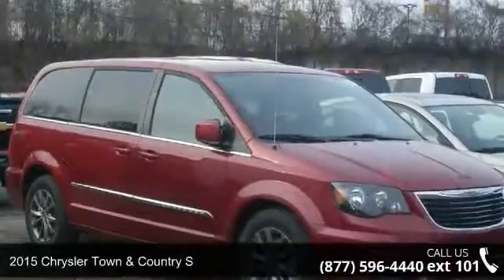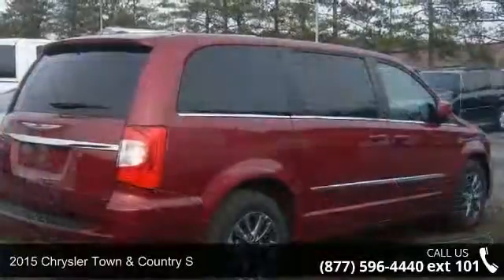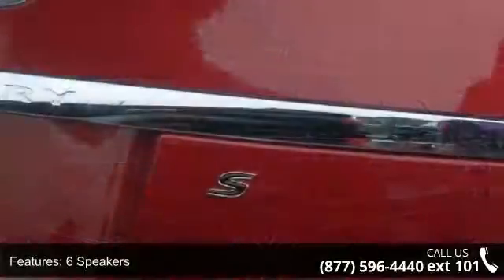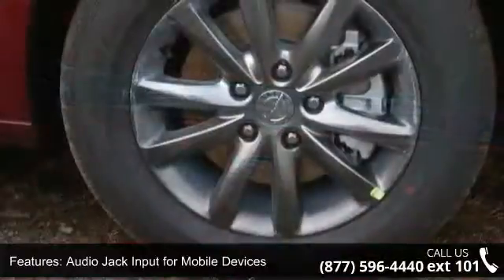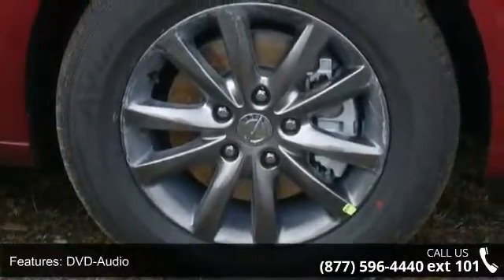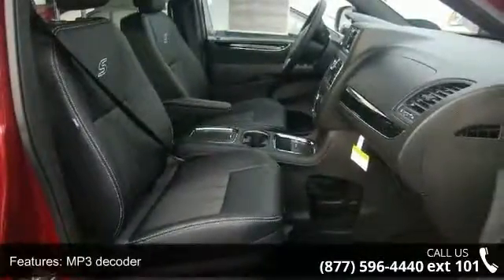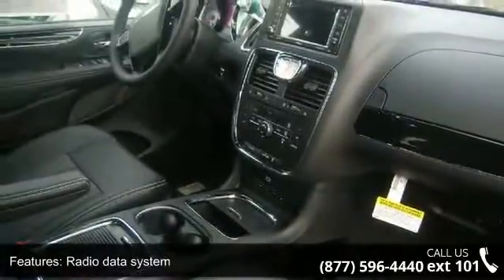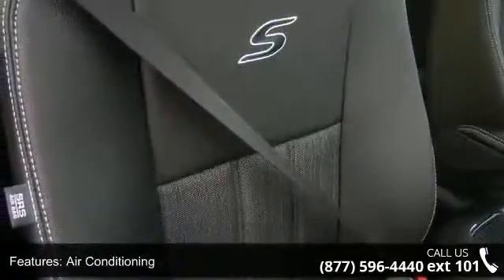2015 Chrysler Town & Country S - Adventure Chevrolet Chry...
You've found the Best Value on the web! If another dealer's price LOOKS lower, it is NOT. We add NO dealer FEES or DOC FEES. On new vehicles We GUARANTEE the LOWEST ADVERTISED price (after other dealers deceptive dealer fees) and back it up with our 120% Price Guarantee! On used we simply guarantee the best VALUE in 100 miles. Plus we include Priority Service for life, and Lifetime warranty on all new vehicles and a comprehensive bumper to bumper warranty on all used. There is no better time than now to buy this beautiful-looking 2015 Chrysler Town & Country, ready to do-it-all for you. It is nicely equipped. Add up all the hours you spend in your van each year, and you'll certainly appreciate all of the interior space of this Town & Country. If our Stock Number starts with "C" this vehicle is in Chattanooga.